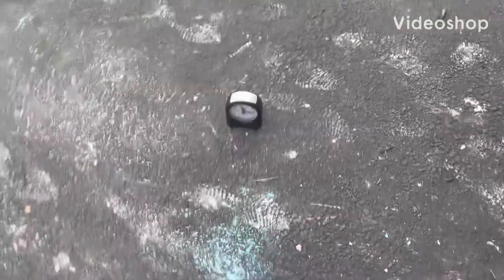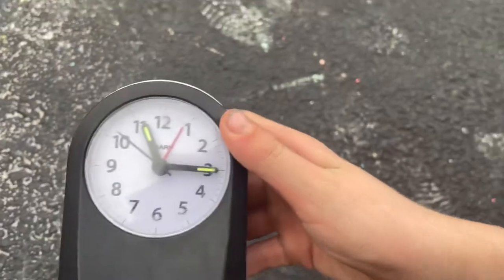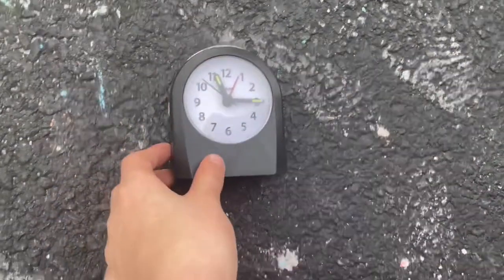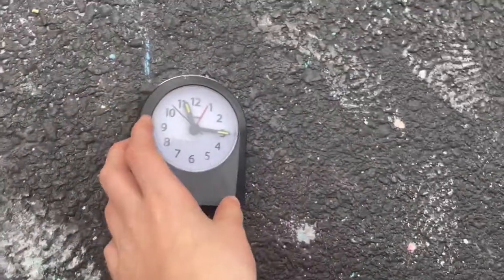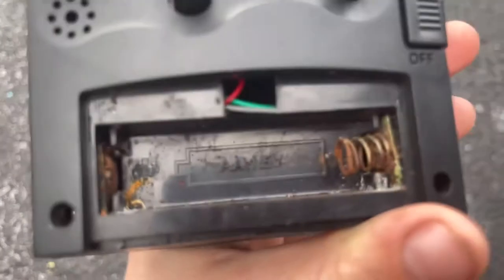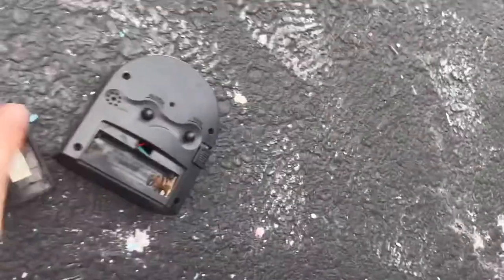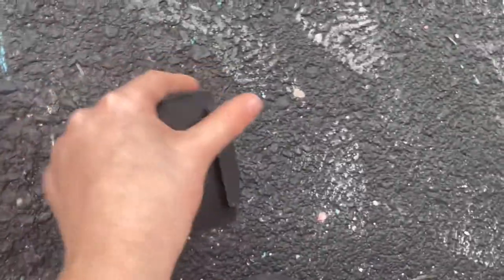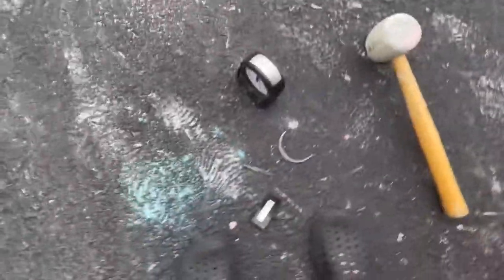Smashing A Sharp Clock ￼